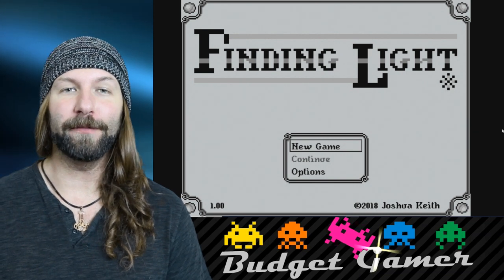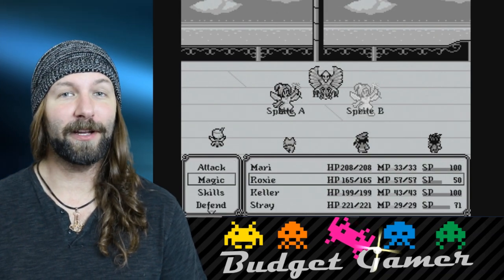Finding Light: Game Review (Steam)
Finding Light is a Gem of a Classic Retro style game. Designed as much more than a tribute to early RPG's and JRPG's like the original Legend of Zelda games, Finding light creates a brand new adventure for players to lose themselves in, for at least 10 - 12 hours fantasy adventure. It's monochrome visuals and chirpy music suit the classic style, but also prove just how solid a gaming experience is, in order to hold the player's attention without the trimmings and trappings of the modern gaming era.